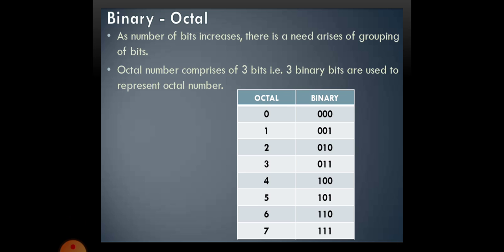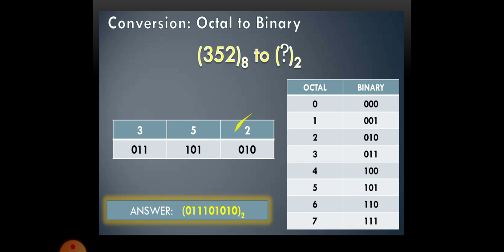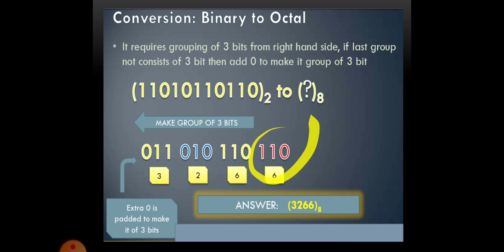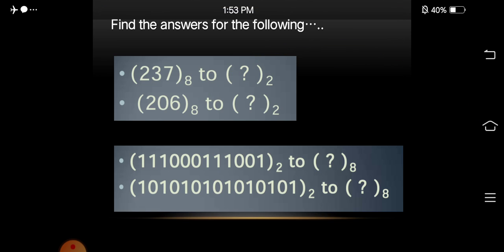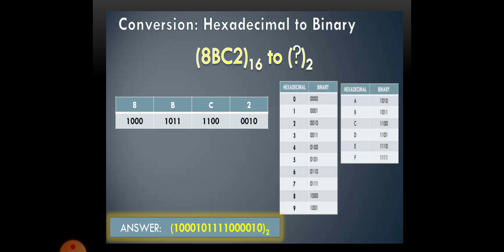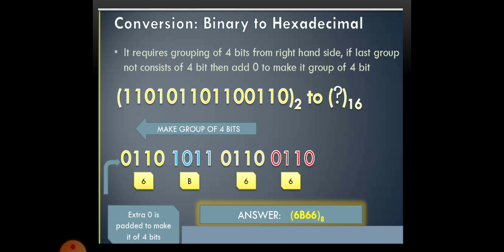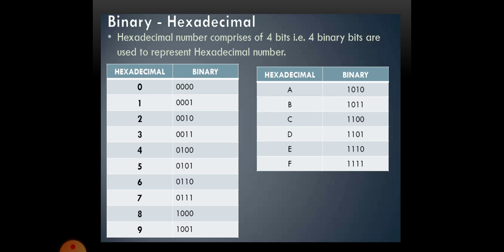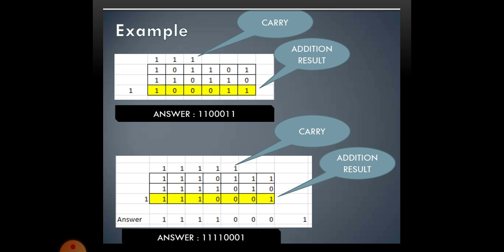11CS-MD4-July29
Conversion of Number Systems-2